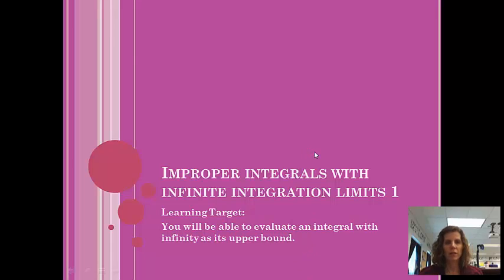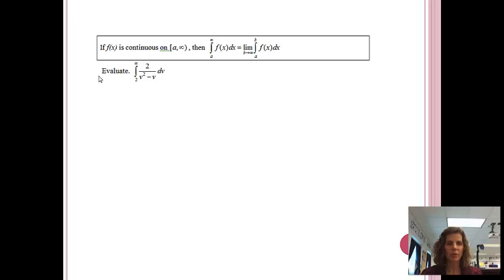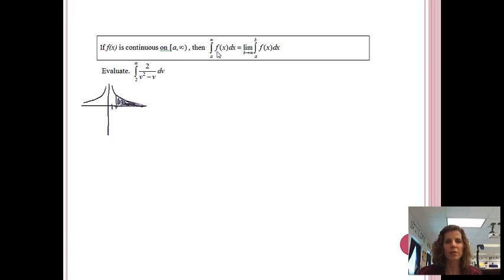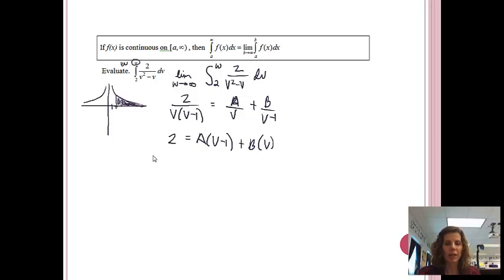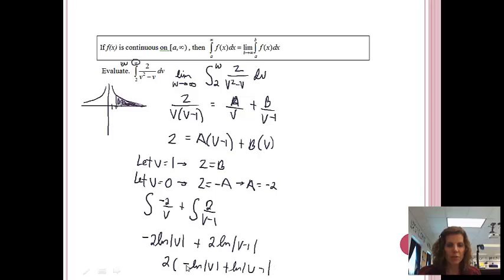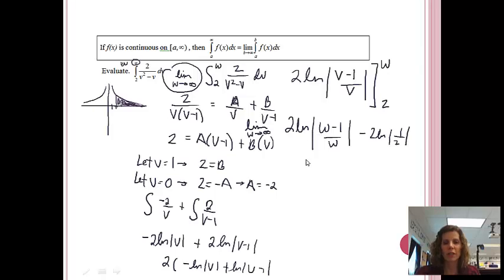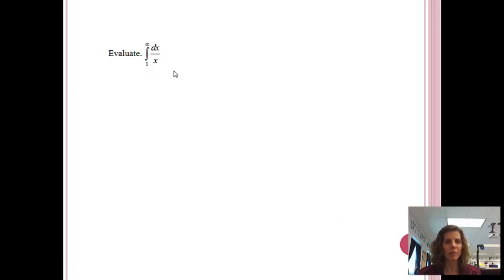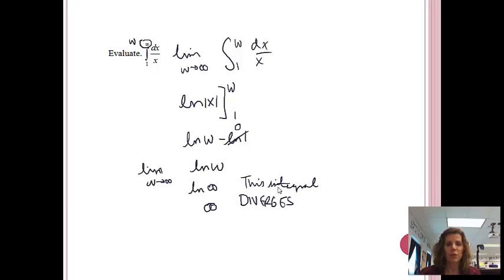Improper Integrals with Infinity Upper Bound